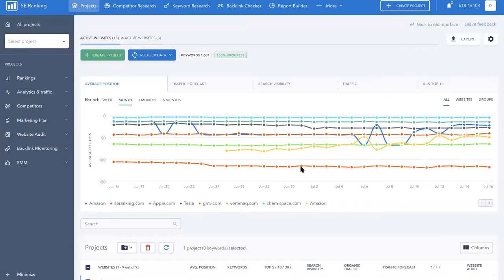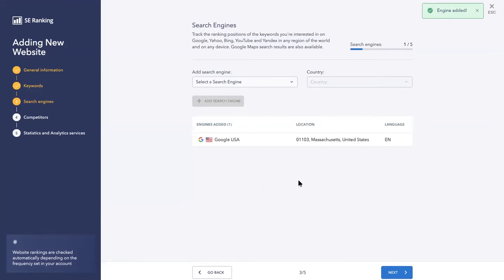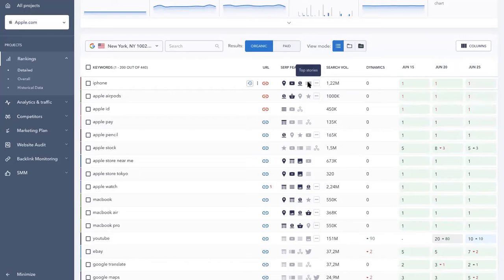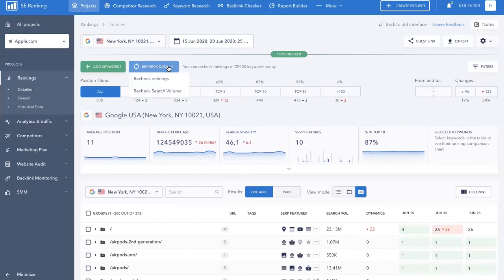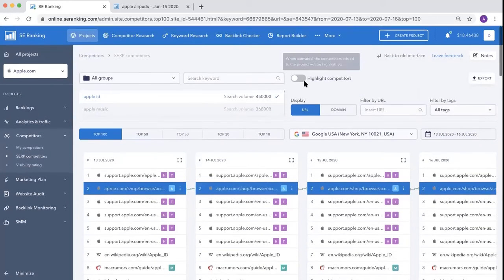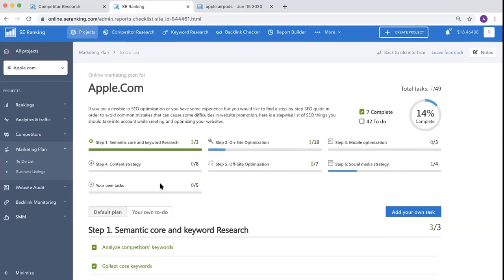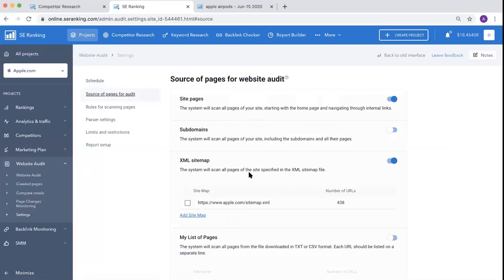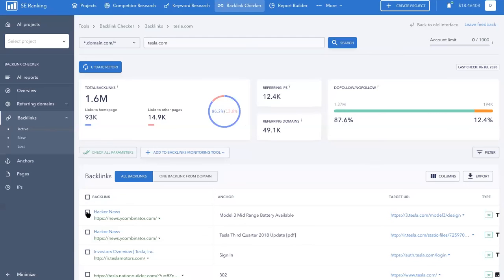Getting started with SE Ranking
This video will be helpful if you’re just getting to know SE Ranking or if you plan on using it in the future.

0:00 Getting started with SE Ranking
01:03 Create your first project
04:01 Rankings module
08:46 Analytics & traffic module
09:31 Competitors module
12:11 Competitor Research tool
12:52 Keyword Research tool
13:19 Marketing Plan
14:24 Website Audit
17:10 Backlink Monitoring